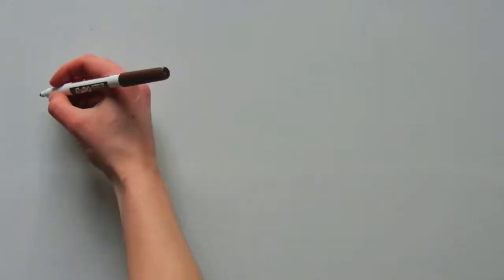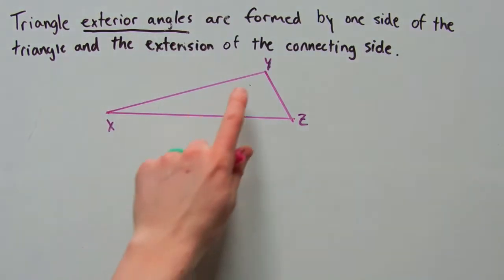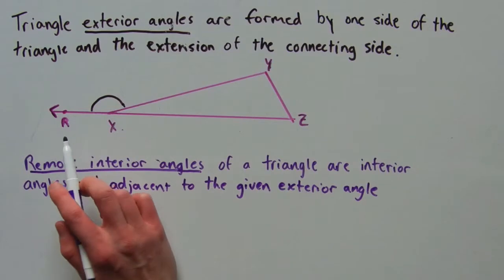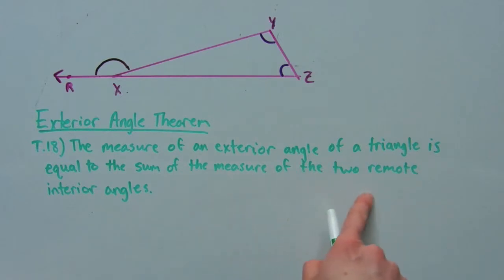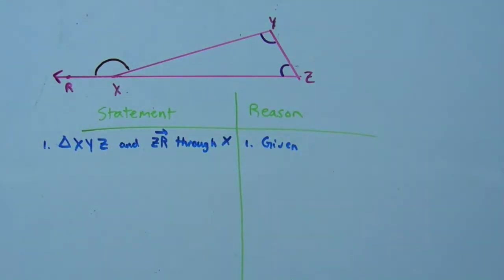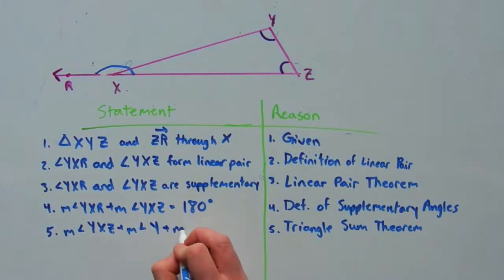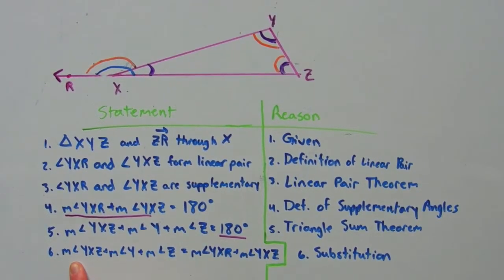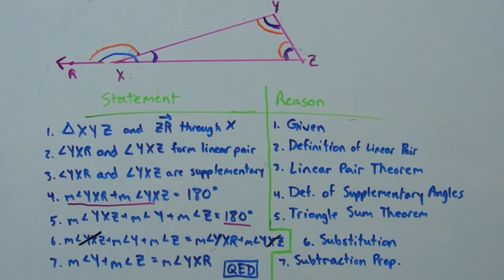Geometry: 6-4 Triangle Exterior Angle Theorem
Triangle exterior angles are formed by one side of the triangle and the extension of the connecting side. This lesson video also teaches about the Triangle Exterior Angle Theorem.

Happy learning!